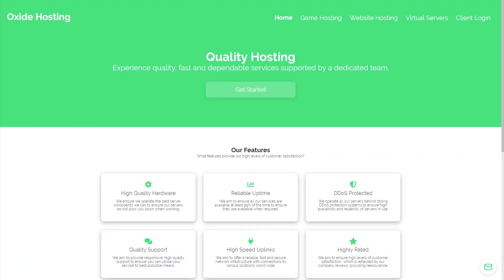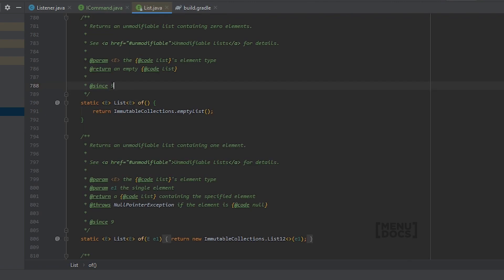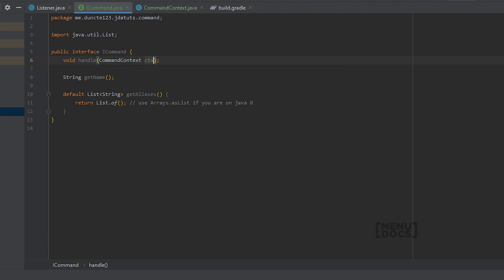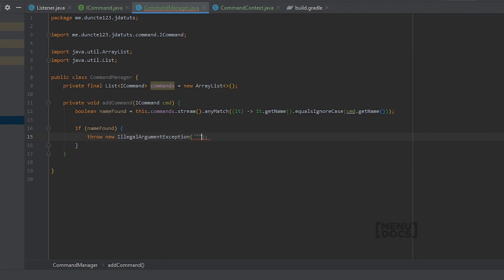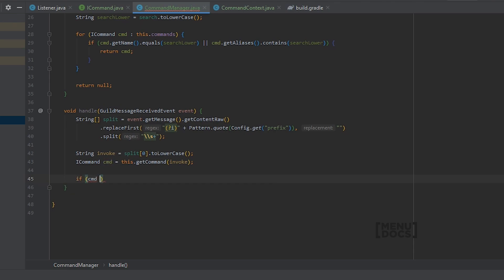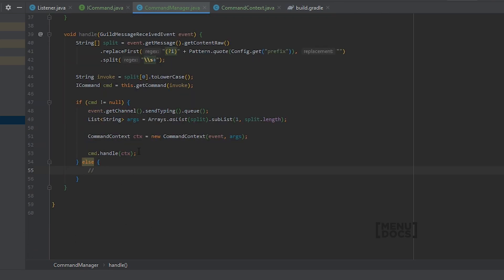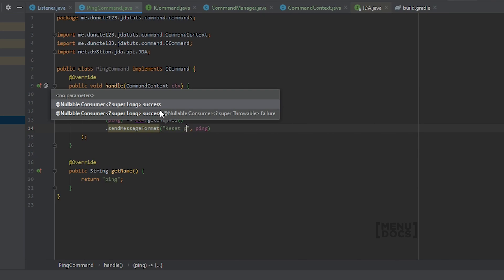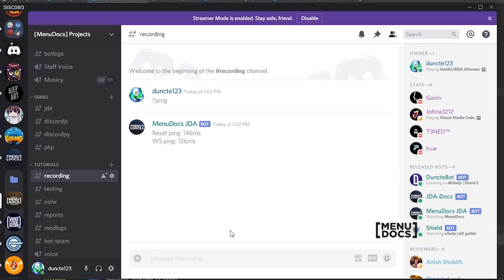JDA 4 Bot Tutorial - Command Manager (Episode 03) | MenuDocs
I know that you want it so here it is, a command manager for JDA that supports aliases.

and tell them that we send you by singing up via this